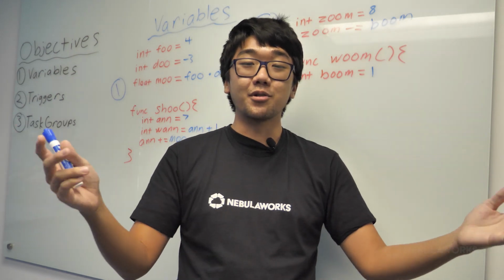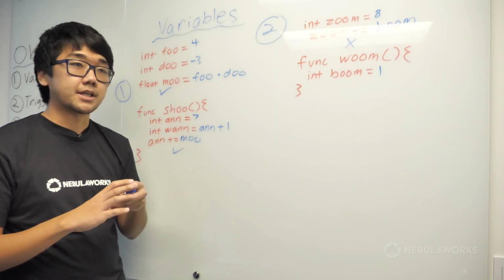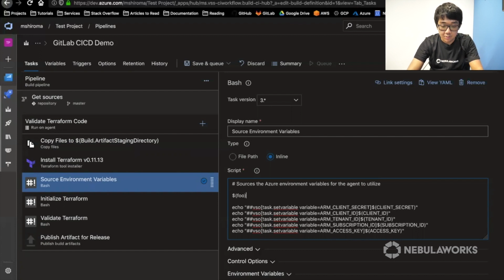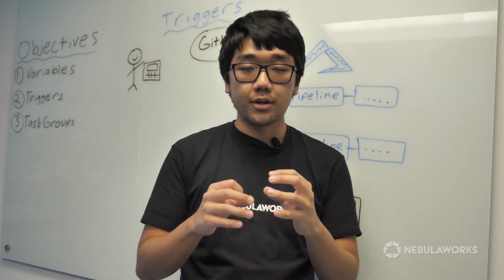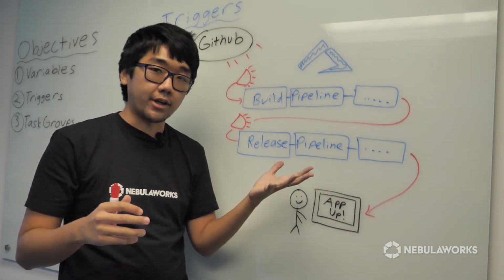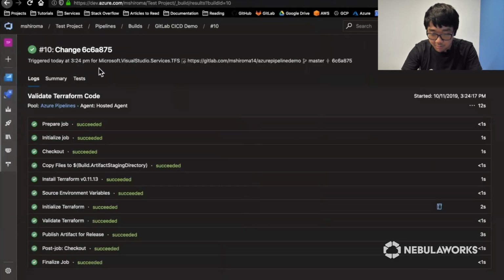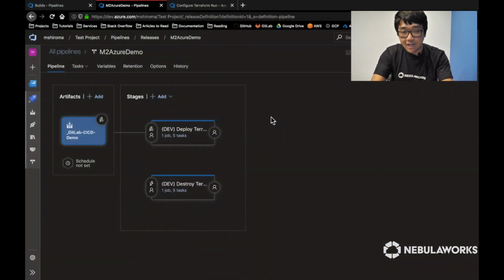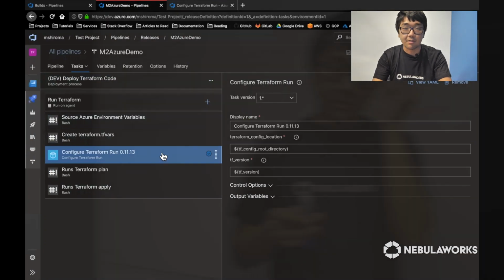Three things to keep in mind when using Azure DevOps Pipelines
What is your team's approach to pushing updates and bug fixes?

If your team's goal is to streamline code changes with little overhead, then this is the video for you. To reach this, teams can practice using Continuous Integration and Continuous Development, also known as CI/CD, in their workflow. There is a multitude of tools that can accomplish this, but for this video, Nebulaworks, Cloud Engineer Matthew Shiroma highlights three important points when integrating your workflow with Azure DevOps pipelines.